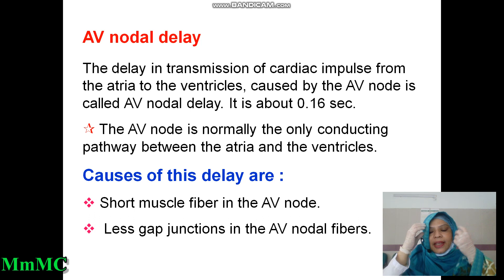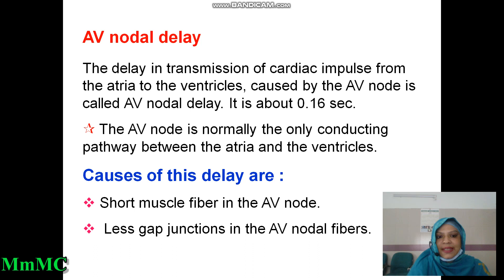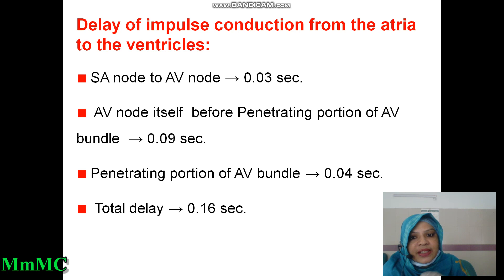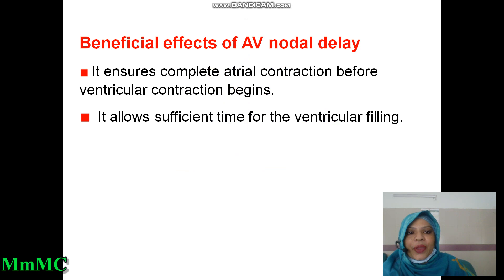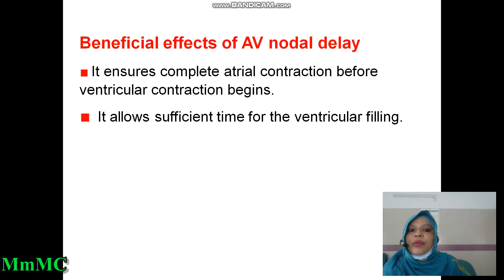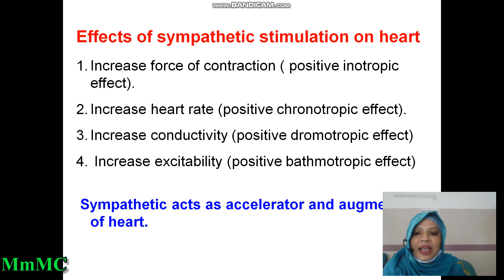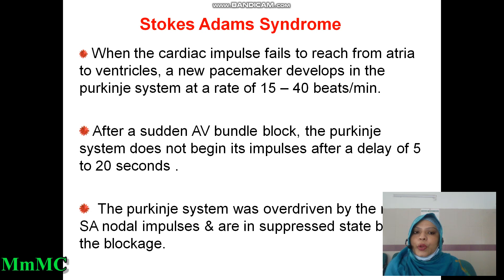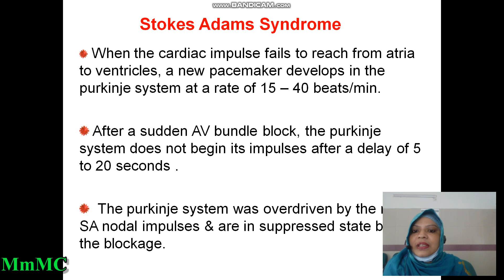Lecture Of Cardiovascular Physiology(Item - 1) By Dr. Lovely Madam for 1st Year Part 2 ( 2 of 3)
Lecture Of Cardiovascular Physiology(Item - 1)
Dr. Lovely Madam for 1st Year Part 2/1